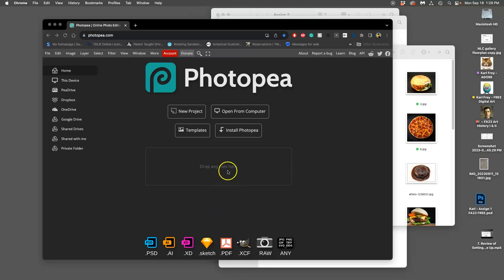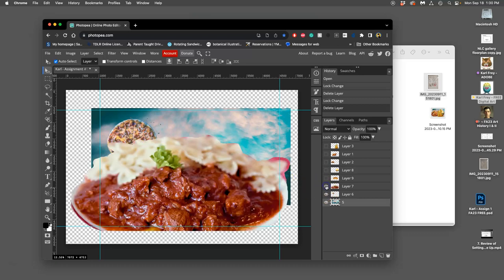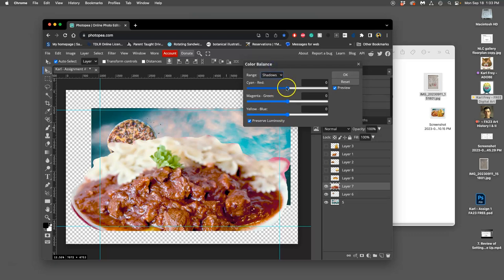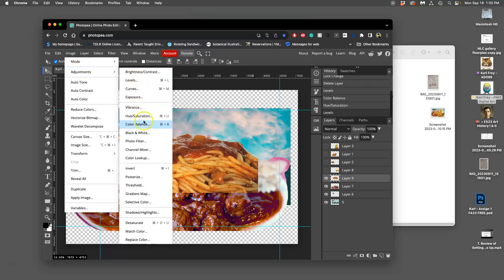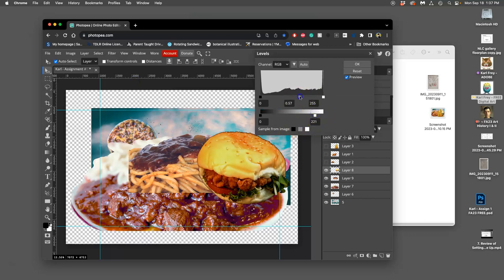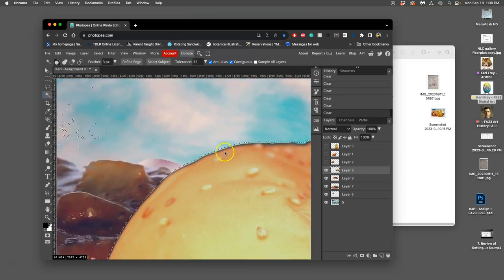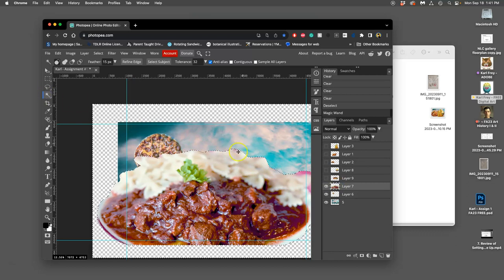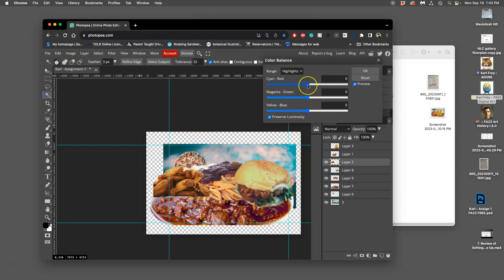8 Feathering Selections for refined edges and using Direct Adjustments in Photopea